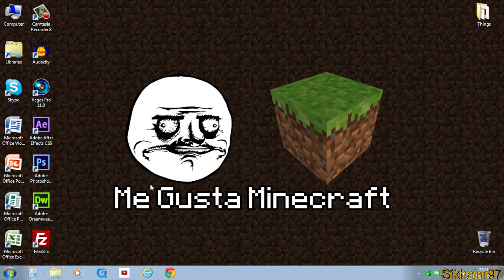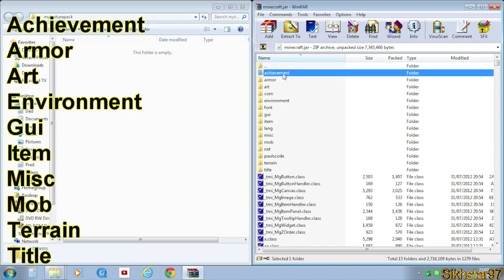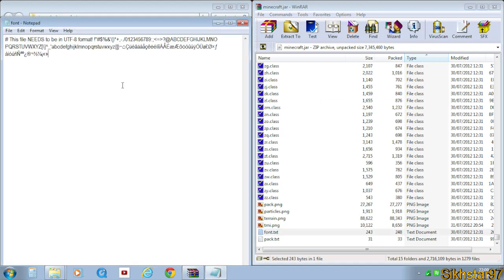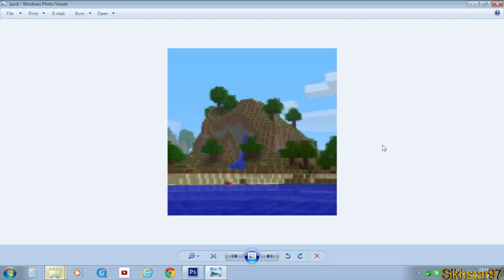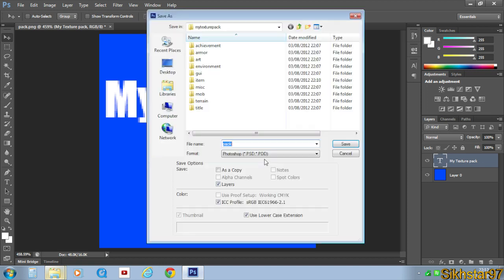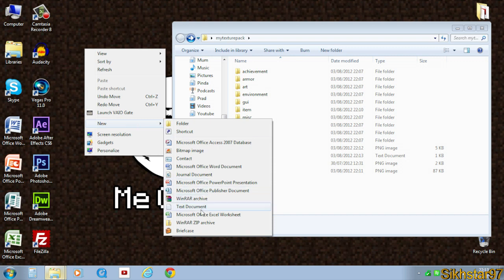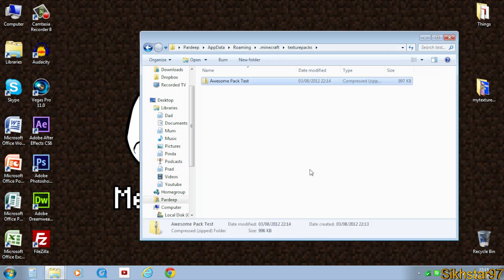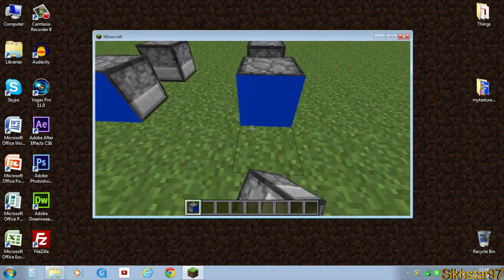Minecraft 1.3.2 / How To Make A Texture Pack.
I show you how to make your own texture pack for minecraft 1.3.2,

FOLDERS AND FILES LIST:
Achievement
Armor
Art
Environment
Gui
Item
Misc
Mob
Terrain
Titlte
particles.png
pack.png
terrain.png
pack.txt